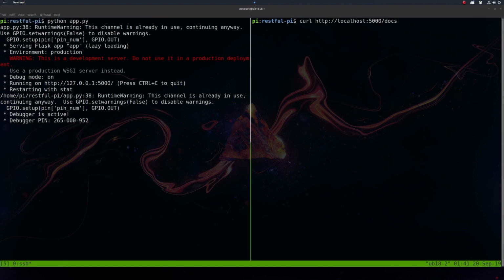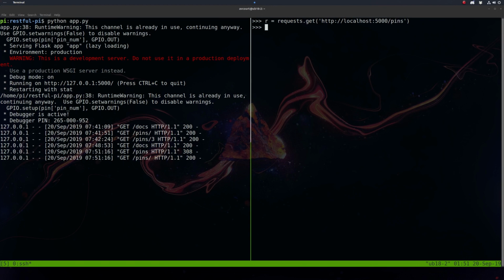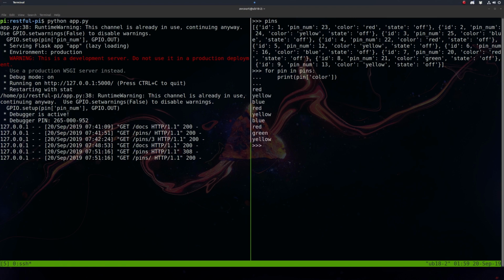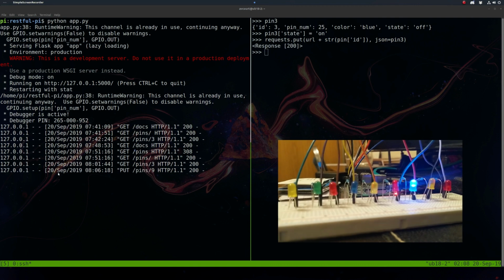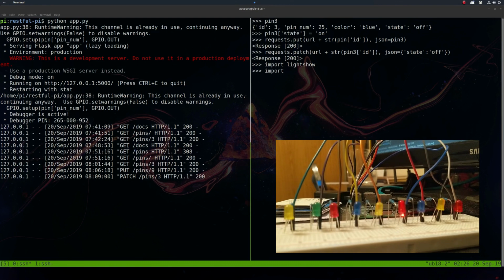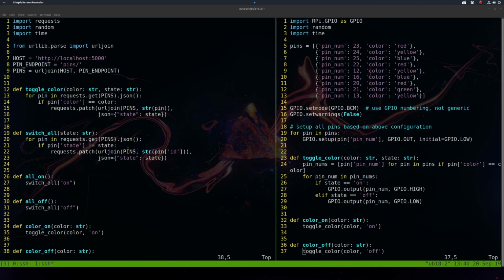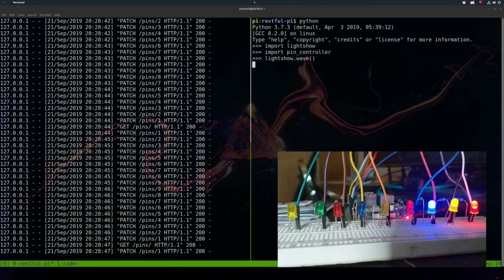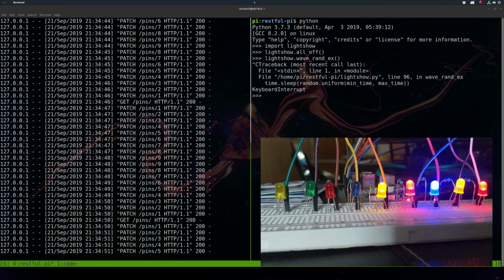Python Requests Library to Control LEDS with REST API (RESTful Pi - Part 4)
Using the Python requests library to control the GPIO pin of a Raspberry Pi by making HTTP requests to Flask REST API.